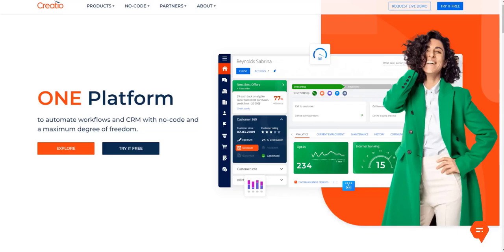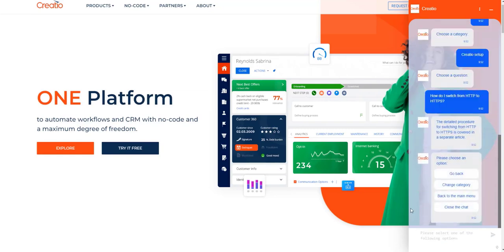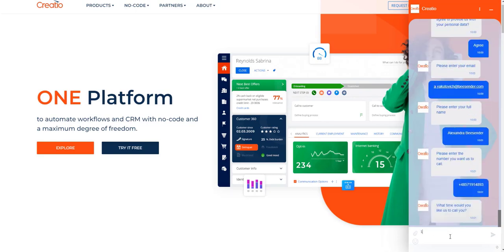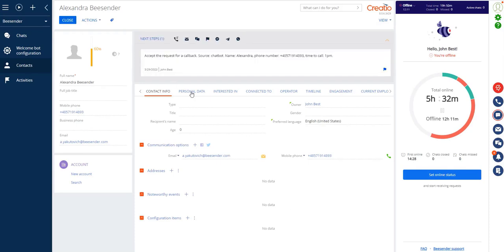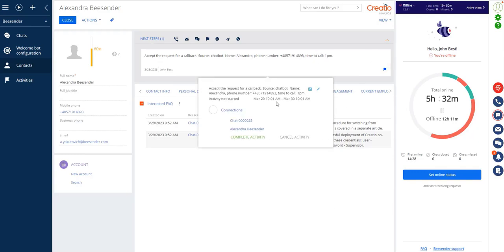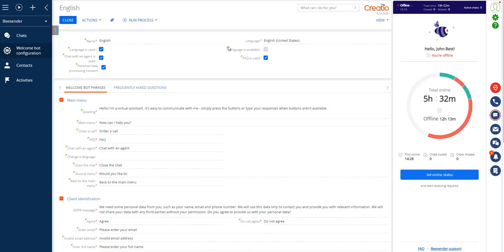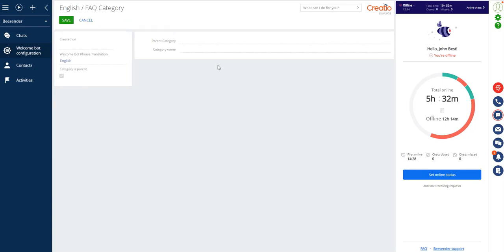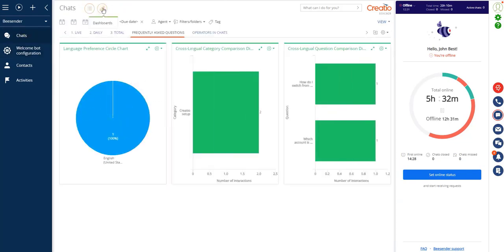Beesender Welcome Bot Free Template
In this video, we introduce you to the Beesender Welcome Bot, an amazing multilingual chatbot that can communicate with clients in more than 20 languages.
Discover how this versatile chatbot can enhance your website and messenger interactions, providing personalized support to customers around the world. We'll walk you through the key features of the chatbot and show you how to easily customize its settings.
Get ready to transform your customer experience with the Beesender Welcome Bot!